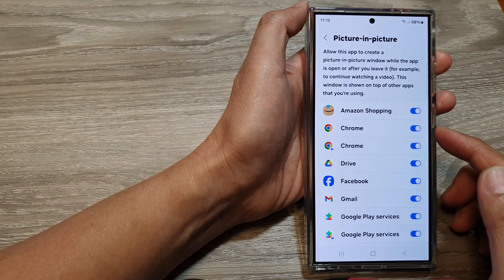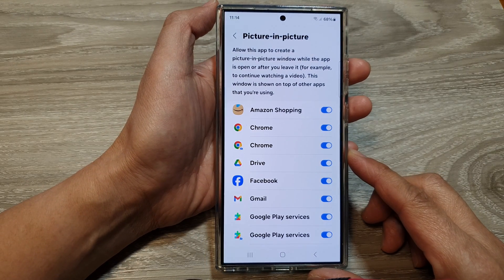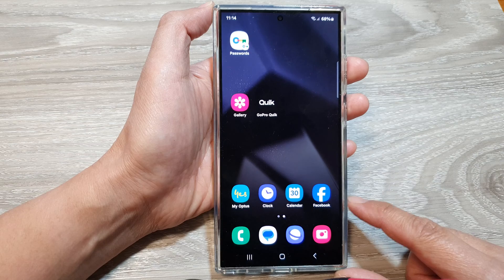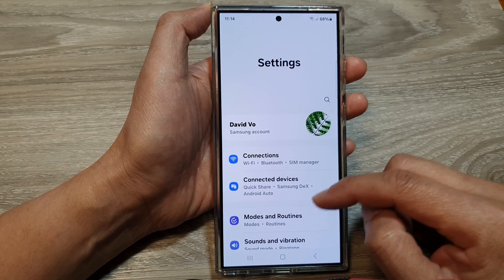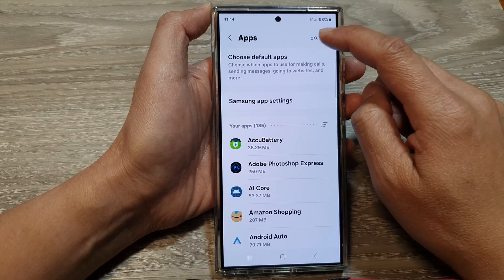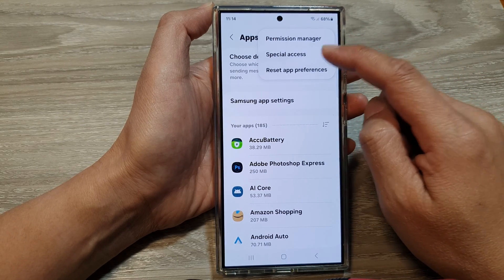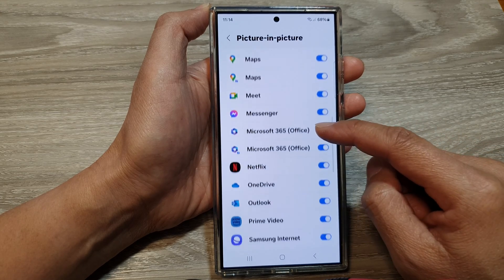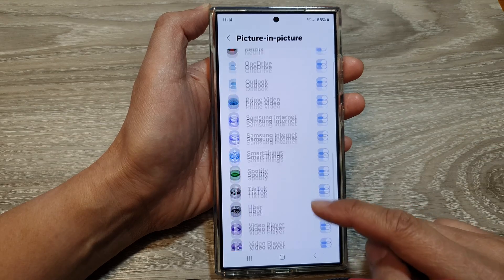🔒 Control Picture-in-Picture on Galaxy S24: Allow/Deny App Access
Want to multitask like a pro on your Samsung Galaxy S24?  This guide shows you how to control which apps can use Picture-in-Picture (PiP) mode, letting you watch videos or follow directions while using other apps. Learn to customize your PiP experience, fix common issues, and discover hidden tips for seamless multitasking.